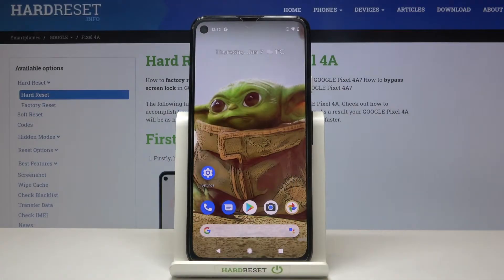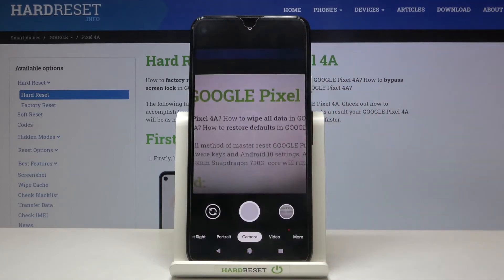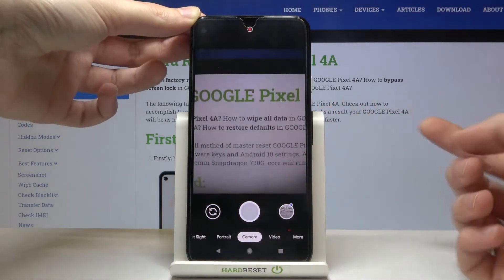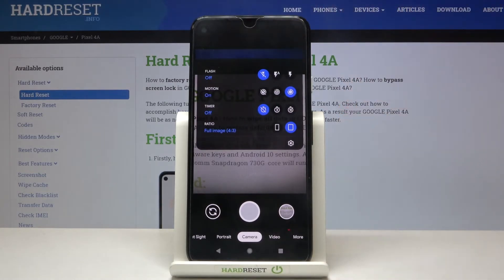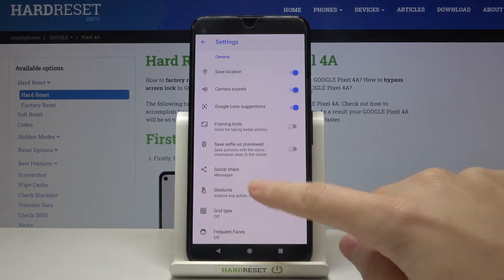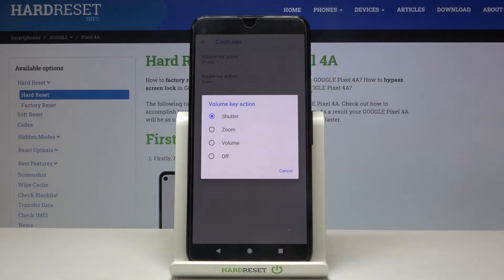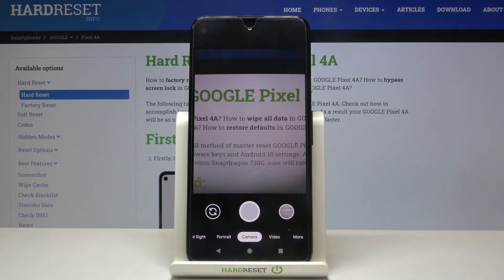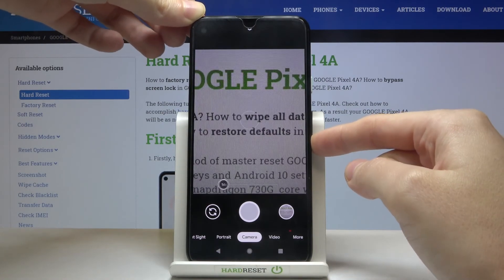How to Change Volume Button Function in Camera in GOOGLE Pixel 4A – Camera Buttons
Learn more info about GOOGLE Pixel A4:
Did you know you can use the volume buttons on your GOOGLE Pixel 4A to take photos? Open this tutorial and follow our instructions to learn how to change the function of the volume buttons on GOOGLE Pixel 4A's camera. There are a few functions you can set, use the volume button to take pictures, zoom or change sound's volume. Let's adjust the camera buttons and use your camera freely.